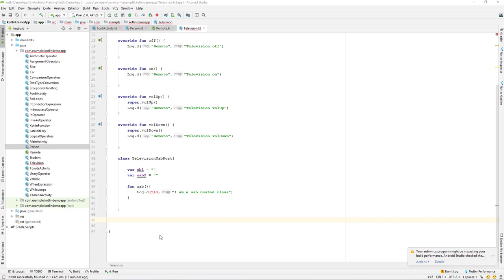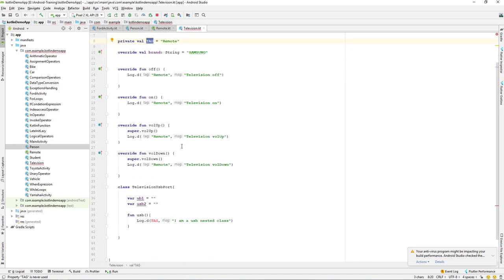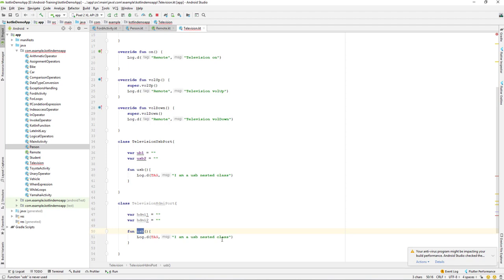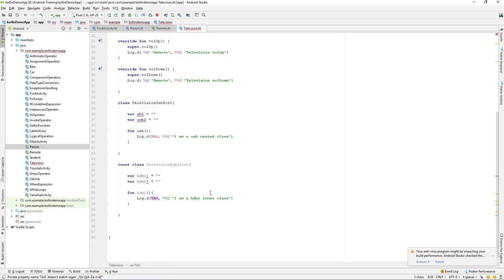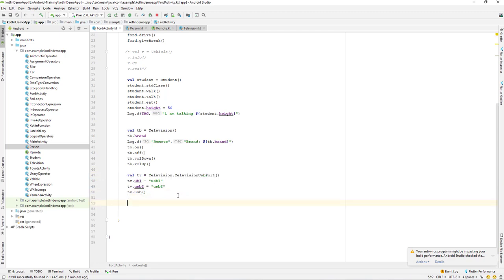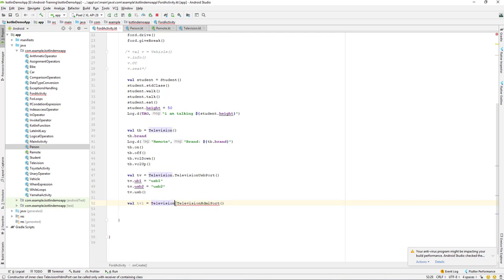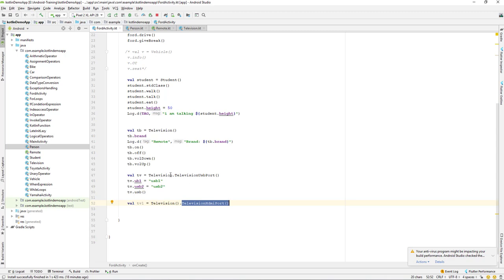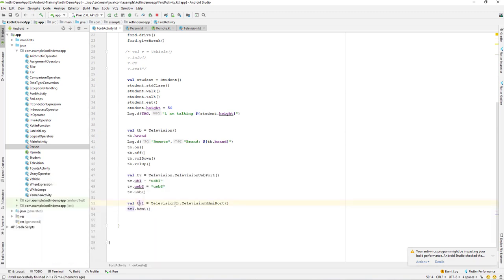Kotlin Beginner | Training | Learn Kotlin By Making App | Kotlin Inner Class